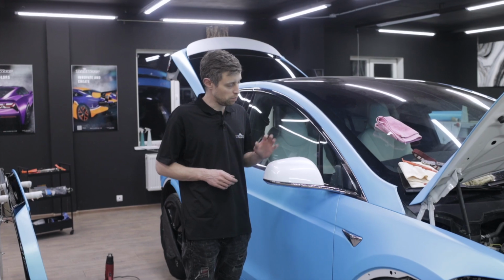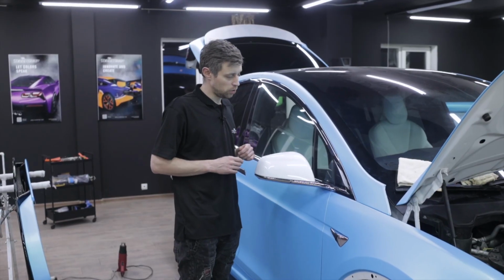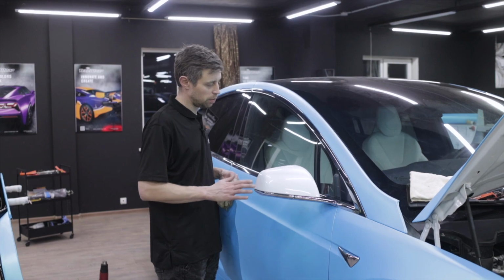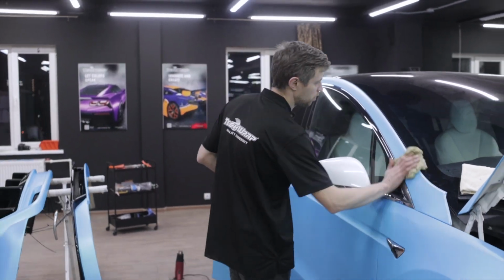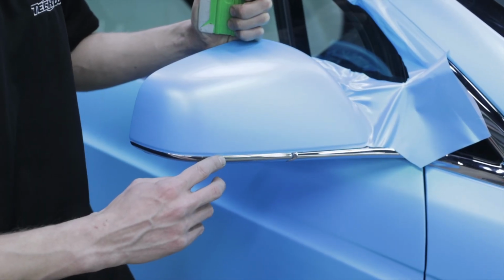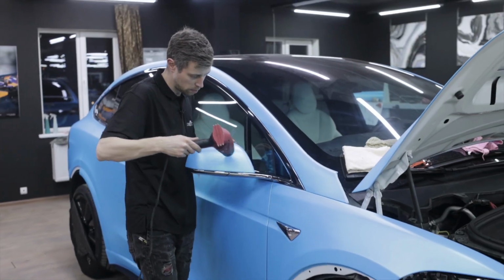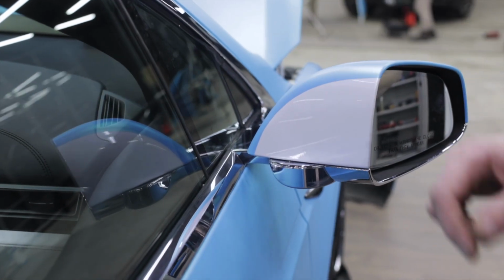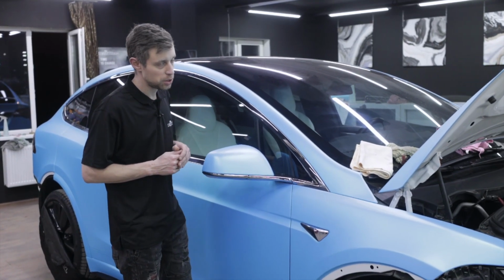Lesson 9 Wrapping a side mirror in satin metallic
The satin metallic SMT11 Surf Blue from TeckWrap is used to wrap a car mirror